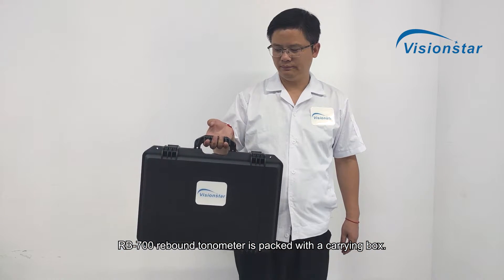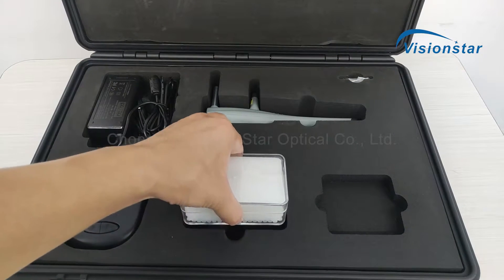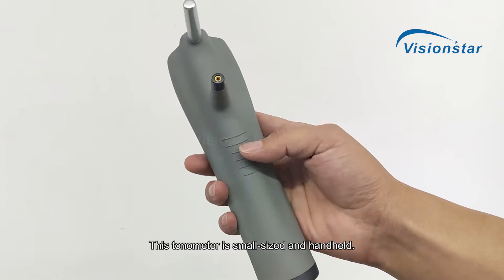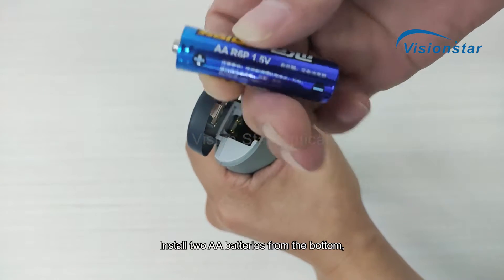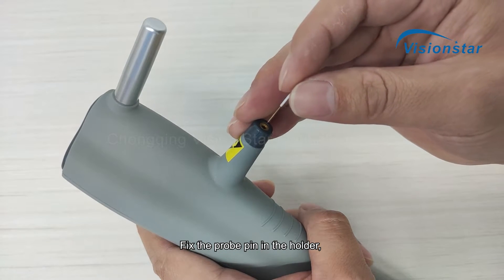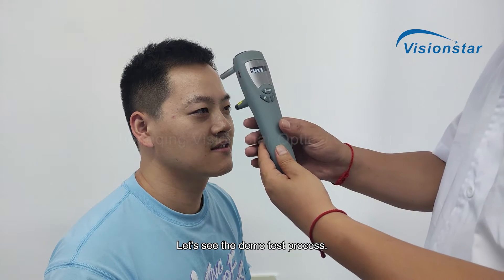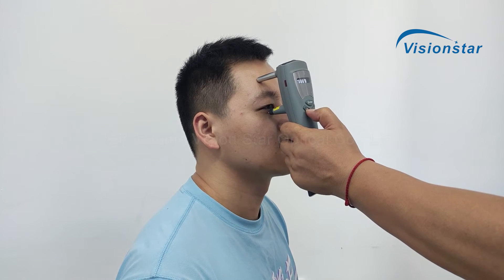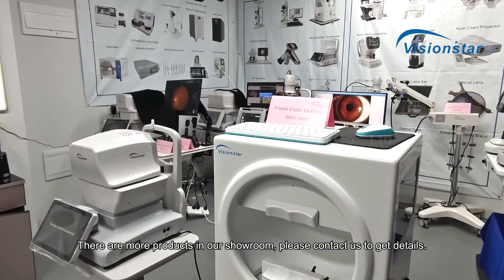RB-700 Handheld Rebound Tonometer